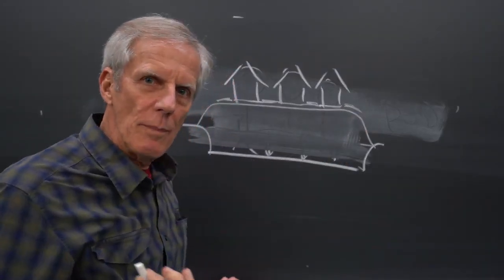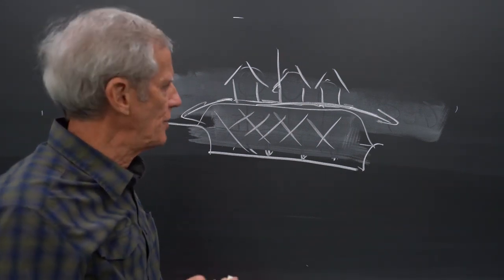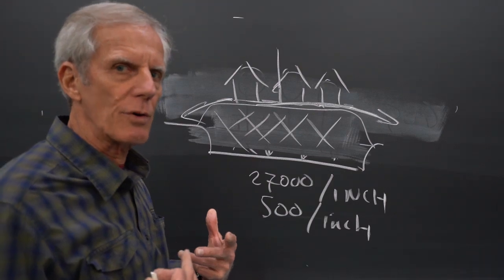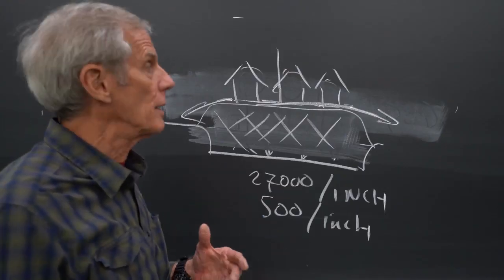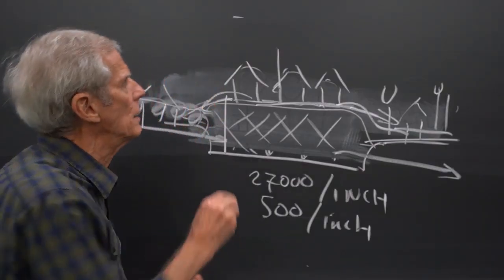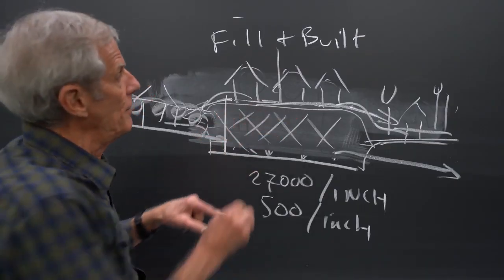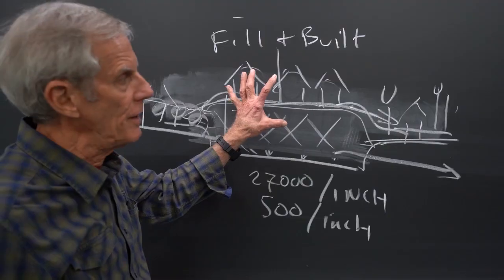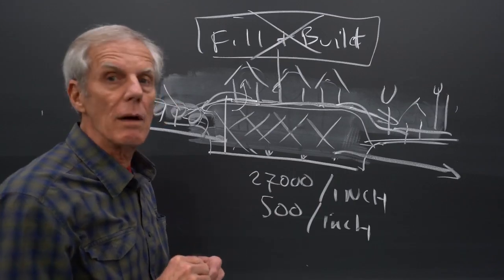Why fill and build development should be banned.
Dr Phil Dustan of the flood survivor group, Lowcountry Flooded States of America (Charleston, SC) offers an explanation of Fill and Build development and why it is causing homes to flood.